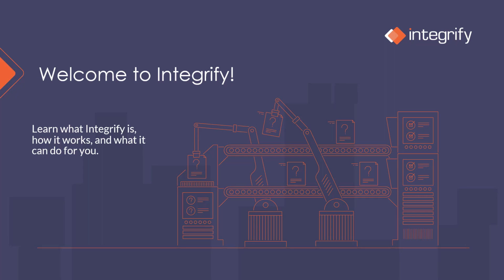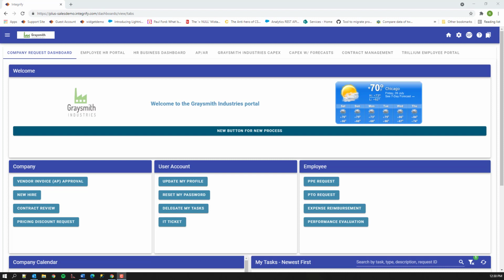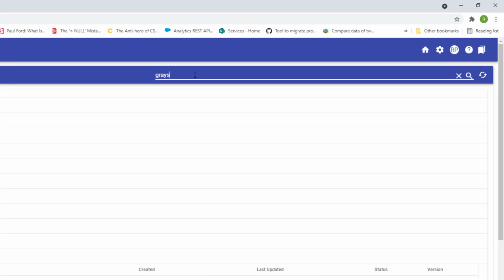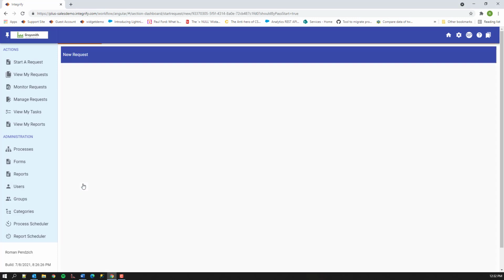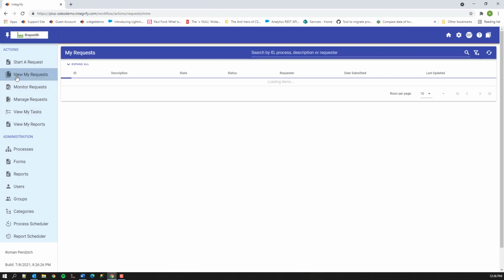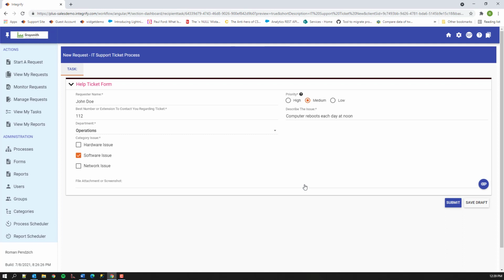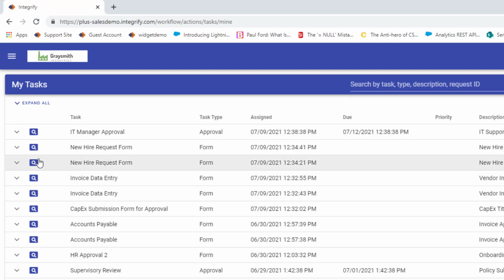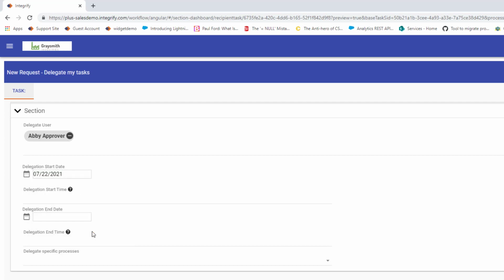Integrify End-User Introduction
Learn what Integrify is and how you'll use it to manage requests